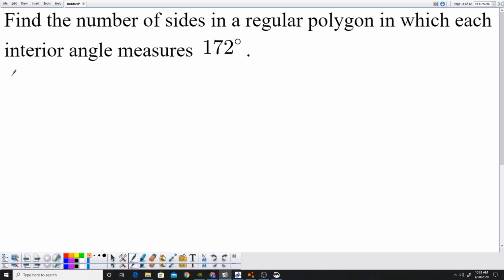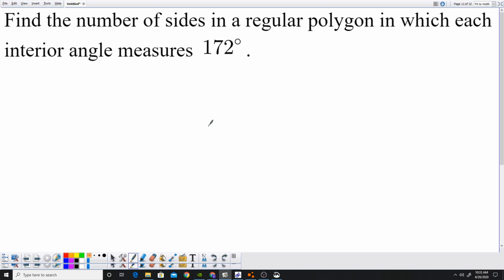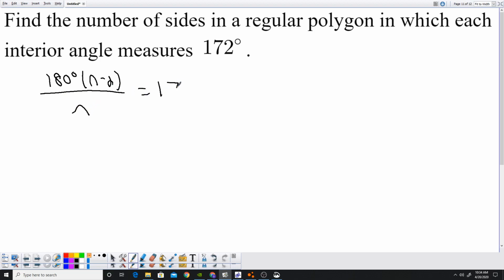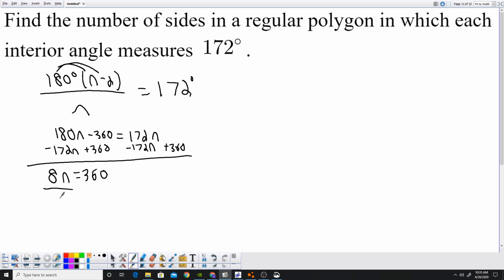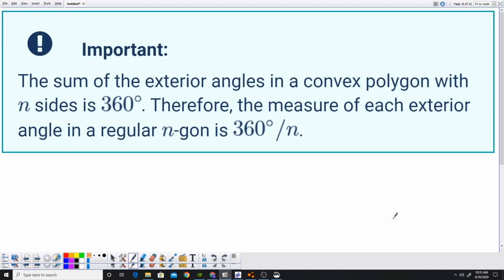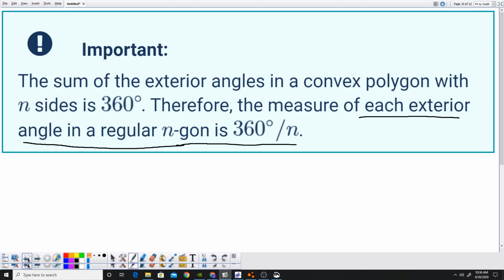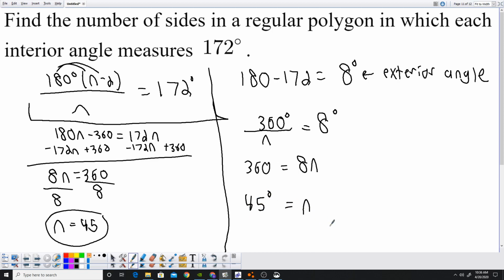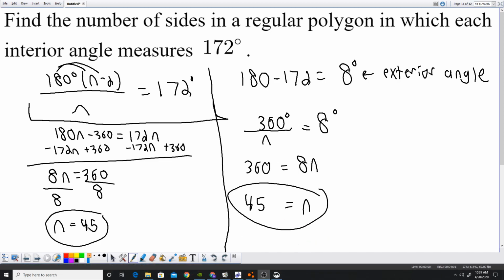Finding the Number of Sides of a Polygon Given the Angle